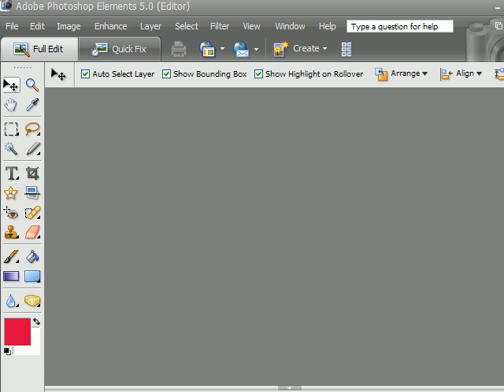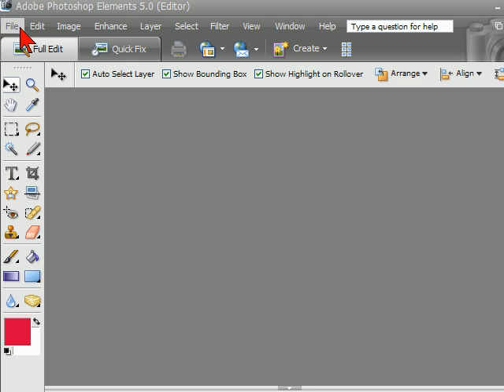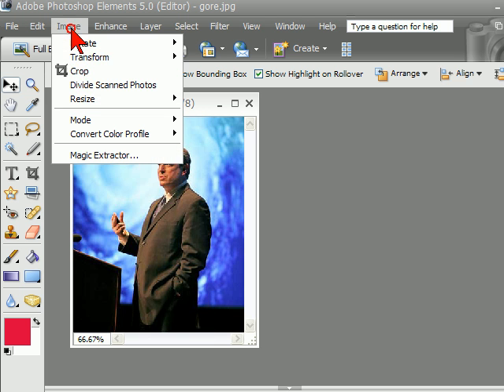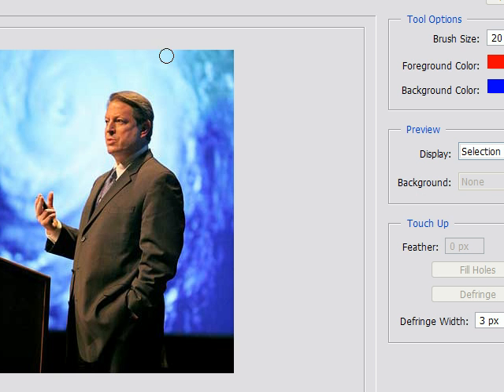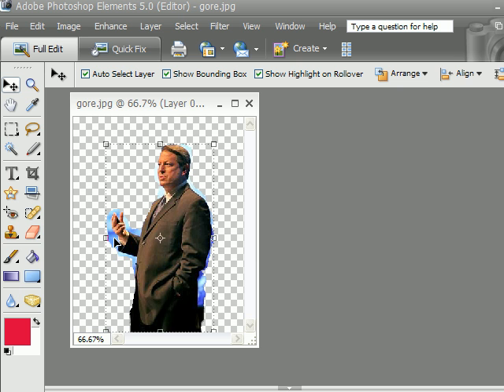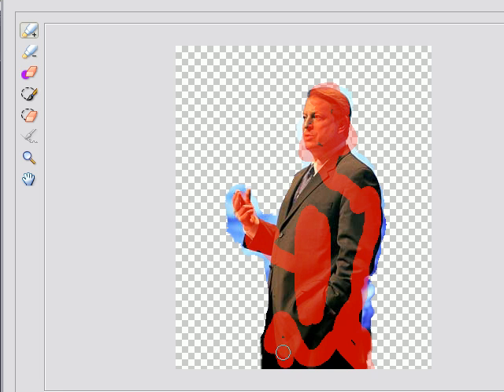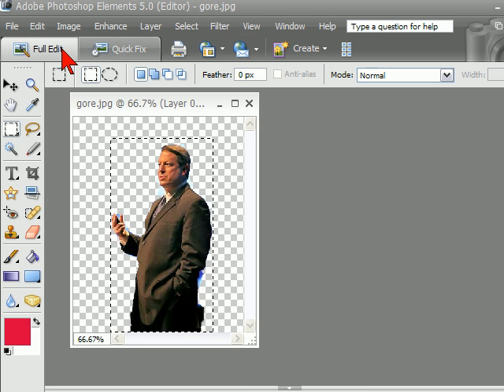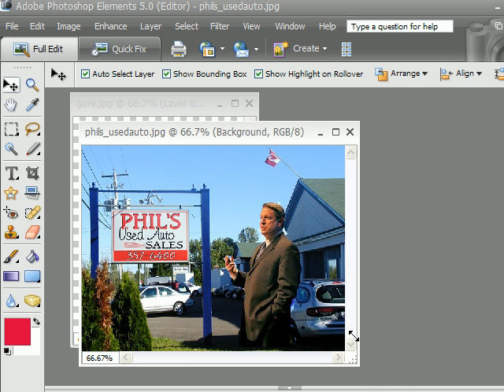Photoshop Elements Magic Extractor Tutorial - remove items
- A short tutorial showing how to extract any element from any image in Adobe Photoshop elements.  Remove item from photo with Photoshop Elements. Produced by Bill Myers